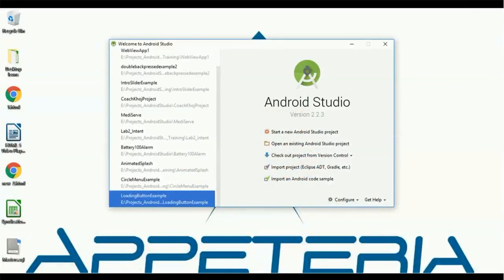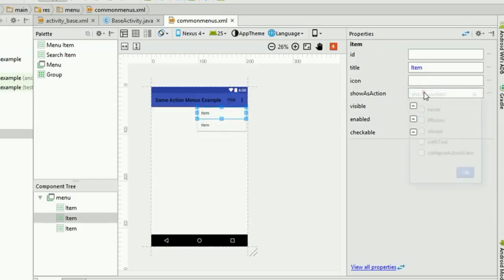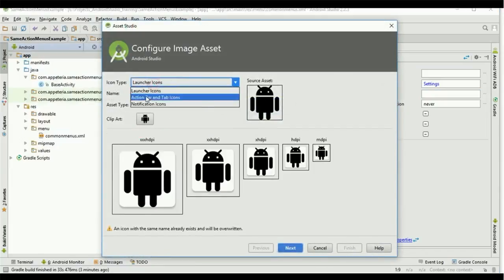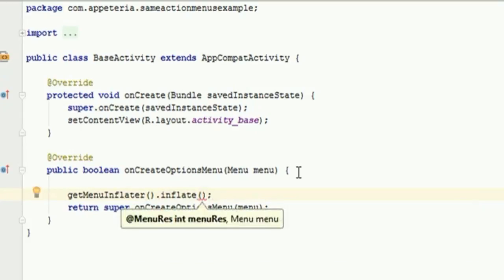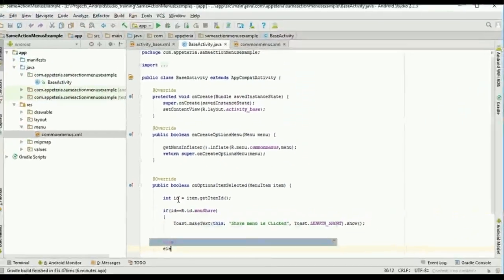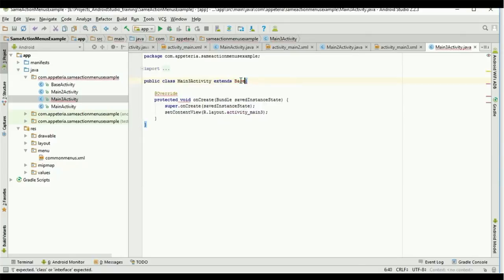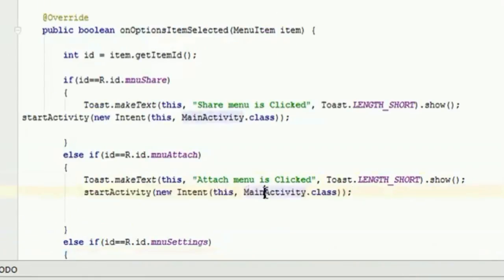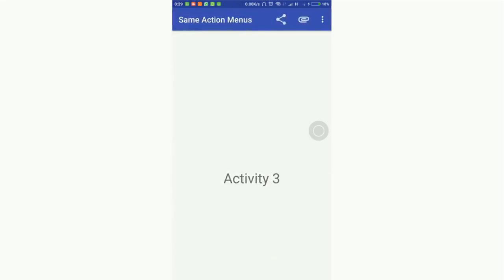How to create Options menu in Android App(Same Options/Actionbar Menu on all activities)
Complete Tutorial on  Firebase

Implementing same Options/Actionbar menu on all the Activities can be a tedious task, as you will need to write same code on all the activities. This example will help you to understand easy method to achieve the same.